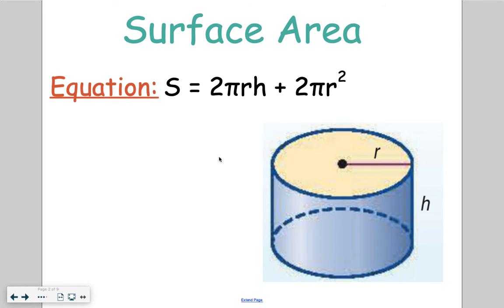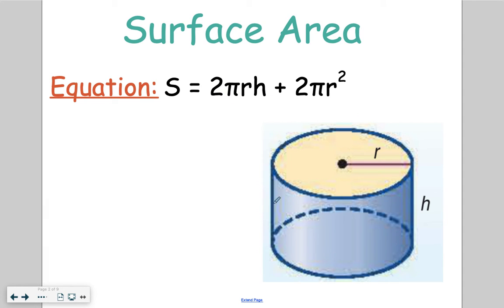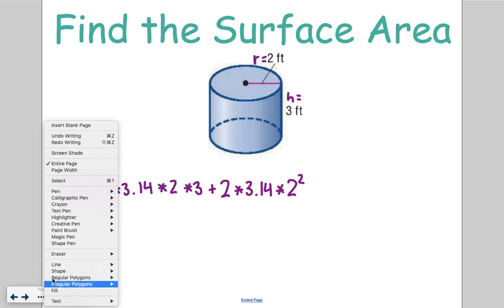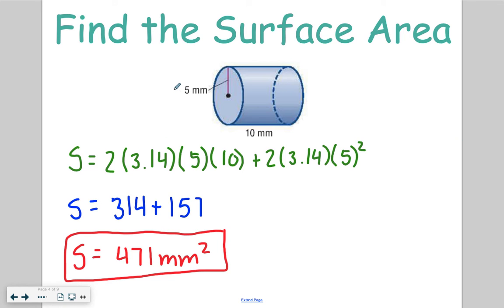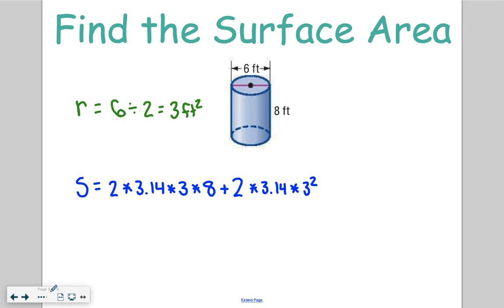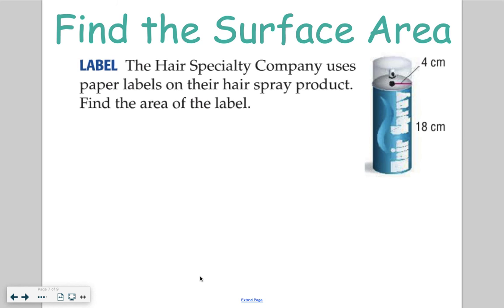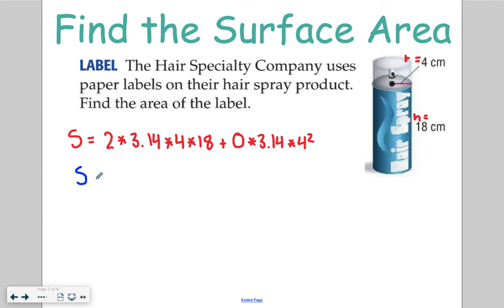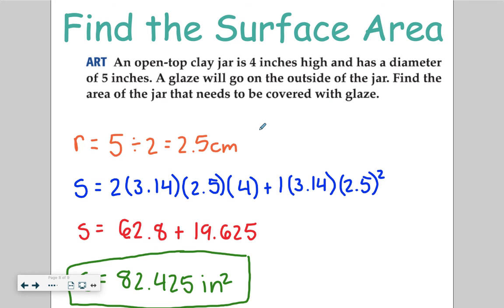Math 6 - 10-3C: Surface Area of Cylinders